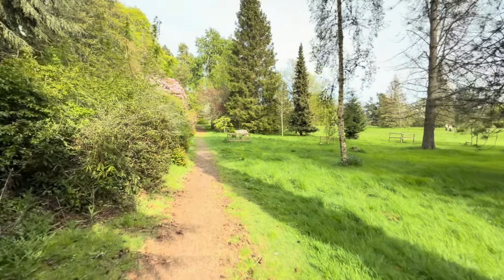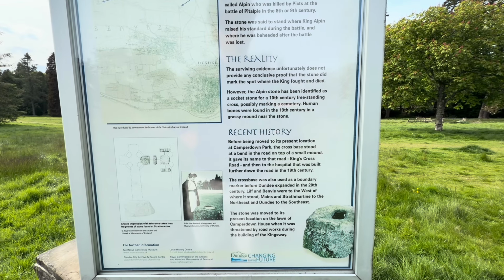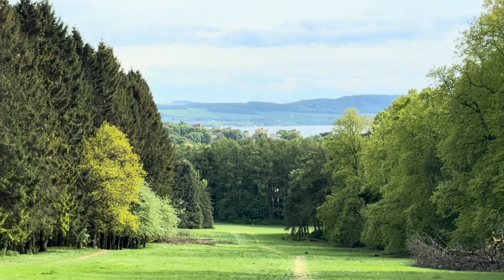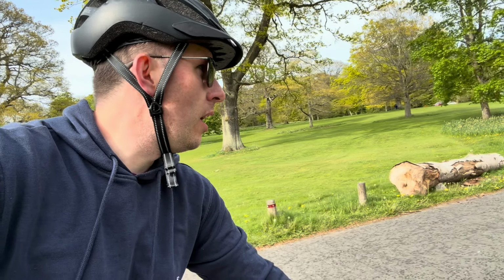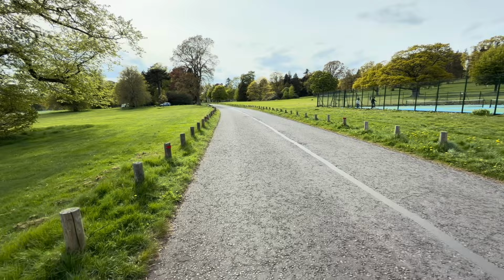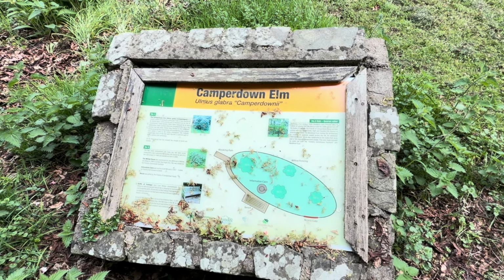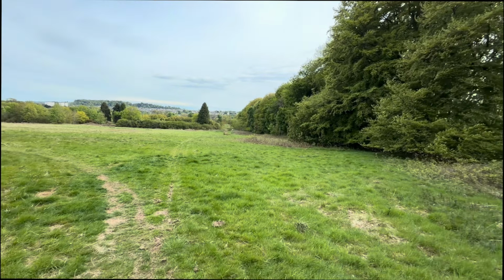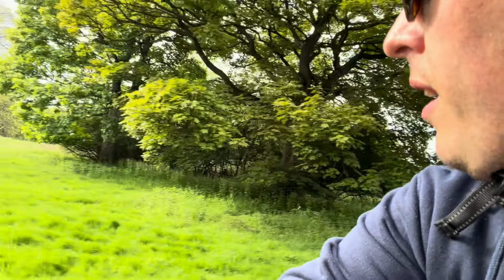A bike ride in a park to a famous tree 🏴󠁧󠁢󠁳󠁣󠁴󠁿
Welcome to Camperdown Park, Dundee Scotland